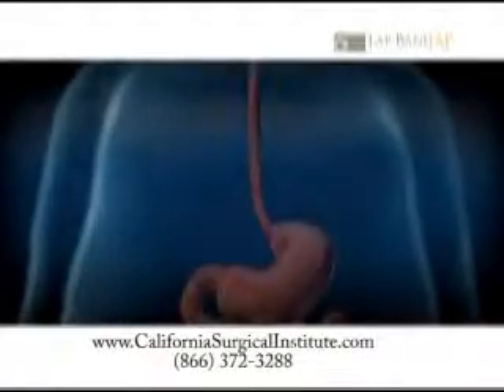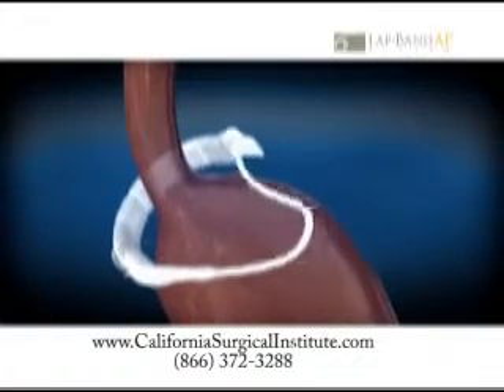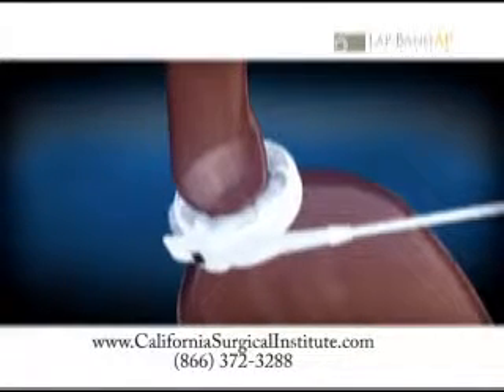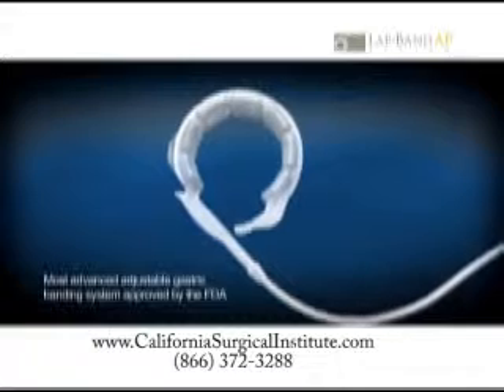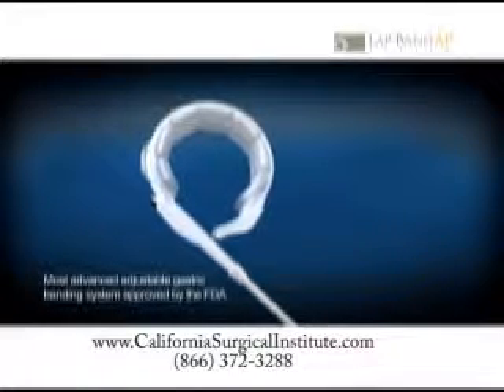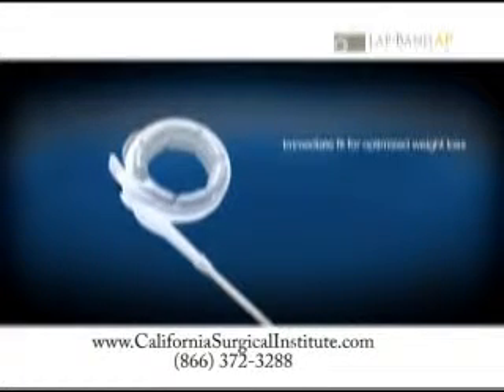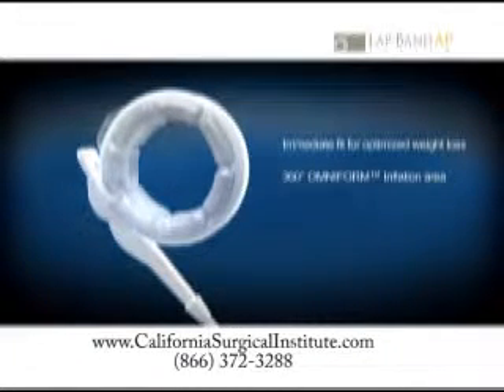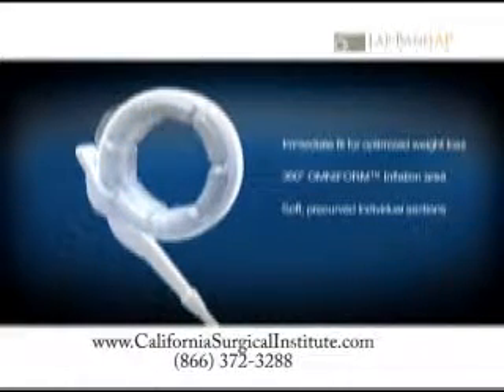Lap-Band System Animation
The LAP-BAND® is the leading system used in gastric banding, a type of bariatric surgery. As a prosthetic device that reduces the portion of the stomach responsible for food intake, LAP-BAND leads to a more immediate sensation of fullness. For this reason, LAP-BAND is known to help patients effectively achieve long-term weight loss over a gradual period of time.